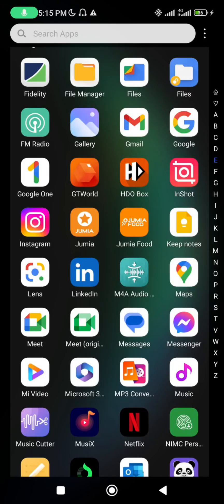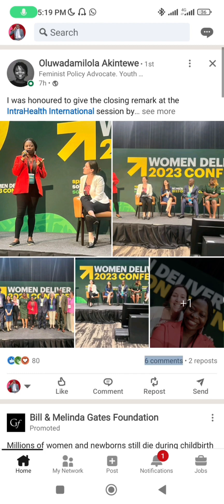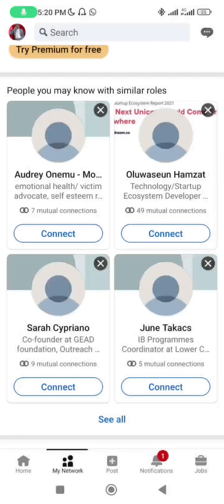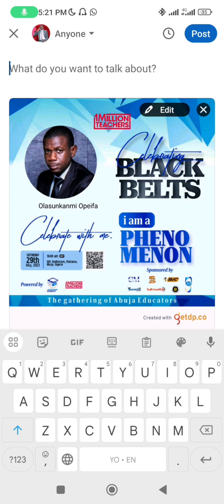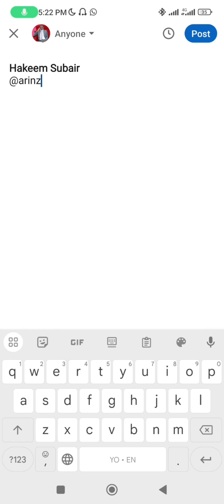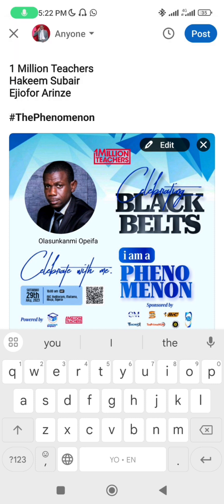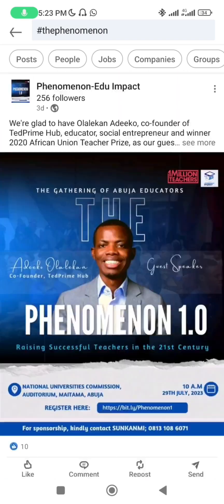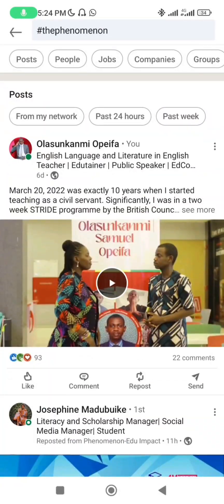LinkedIn for beginners